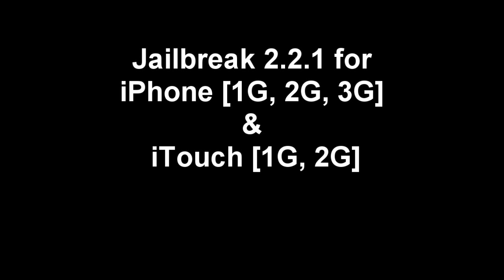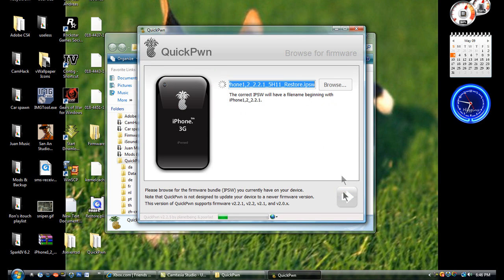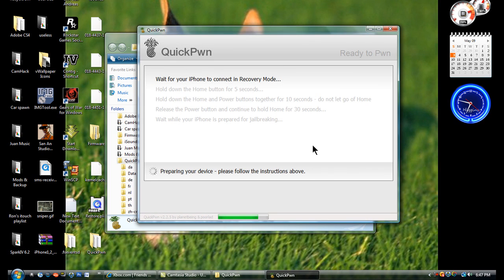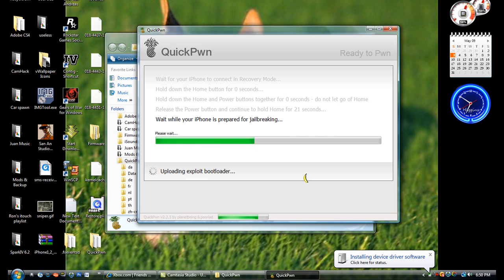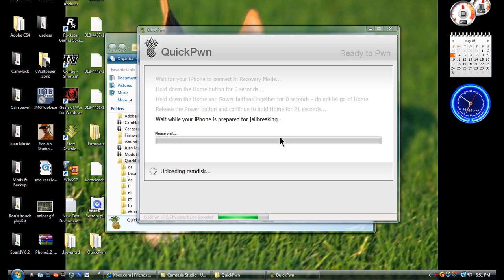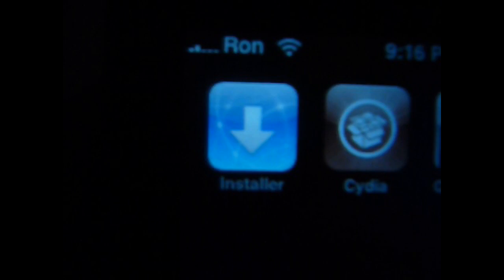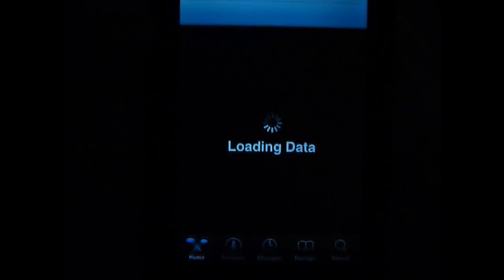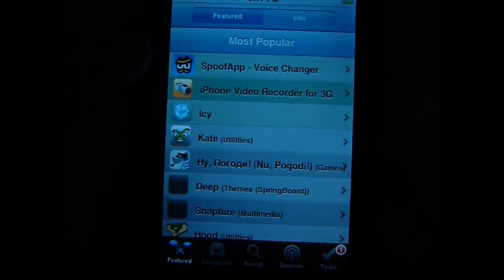2.2.1 Jailbreak for iPhone [1G, 3G] and iTouch [1G, 2G]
Requirements

Quick Pwn:
Windows:

iPhone/iTouch Firmwares
[NOTE] You dont need to download your iDevice firmware, you can just restore it and QuickPwn wll choose the "restore.ipsw"]